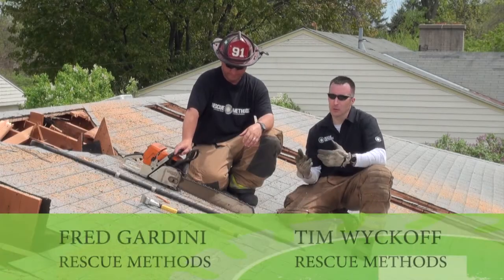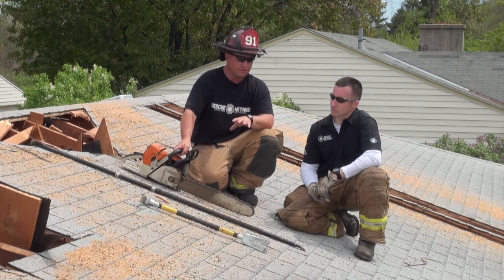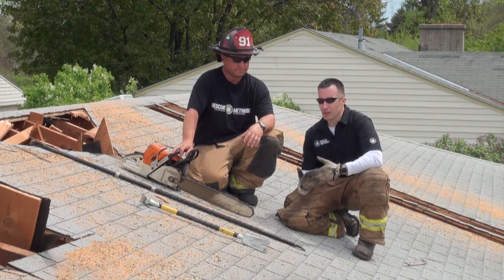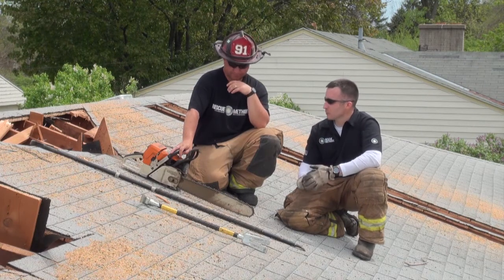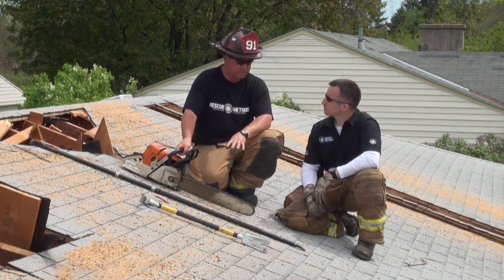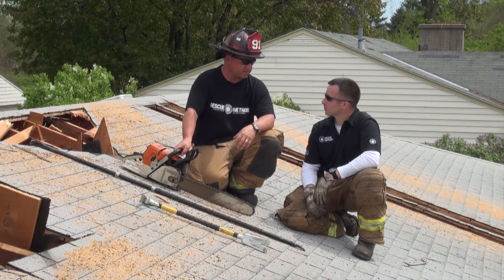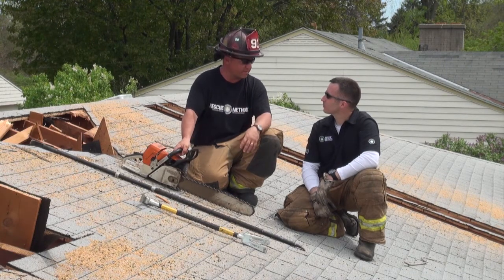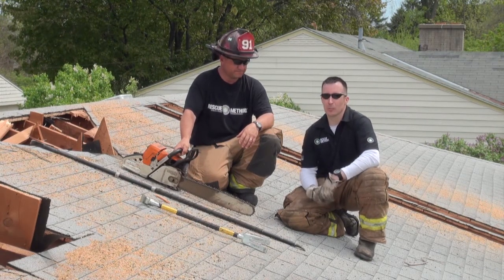Peaked Roof: Conclusion